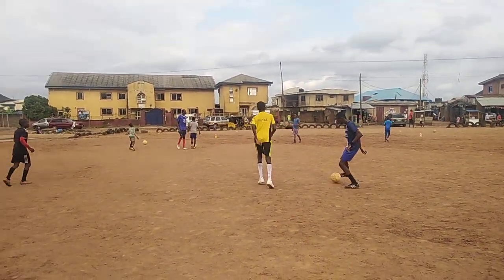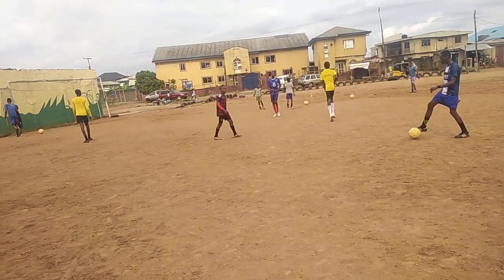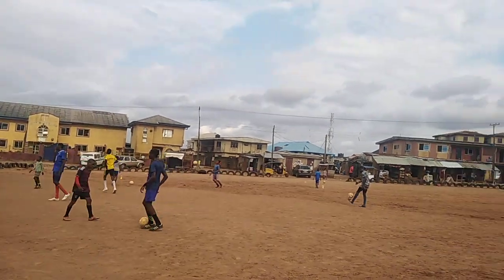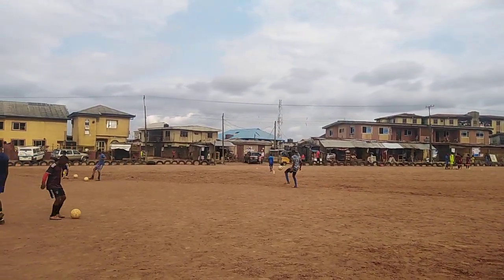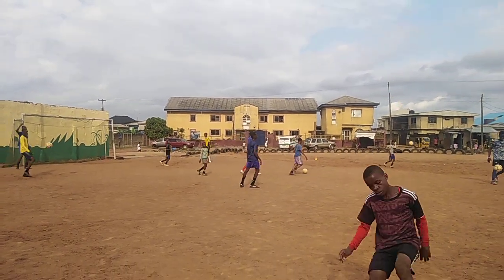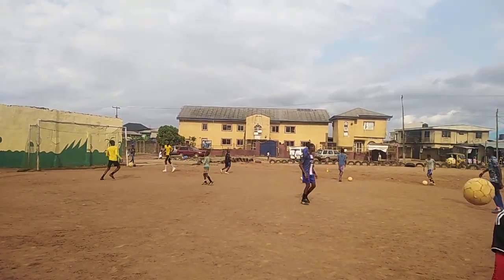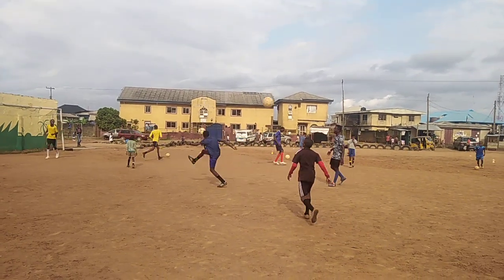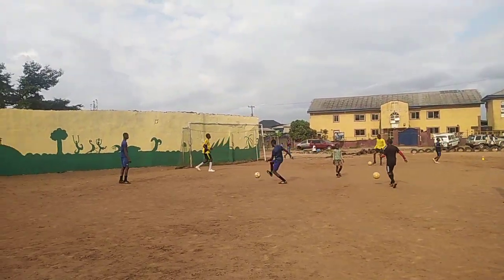Ball juggling training session